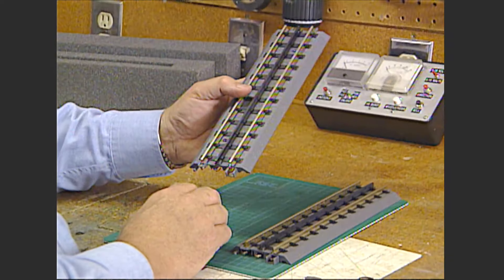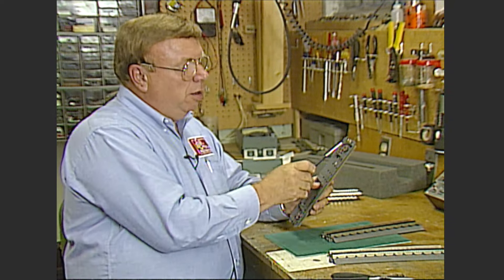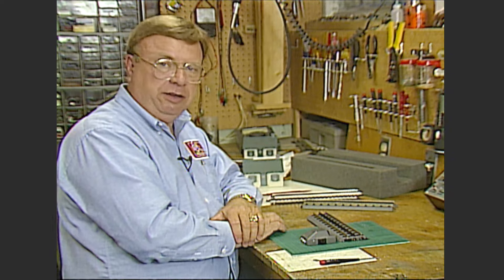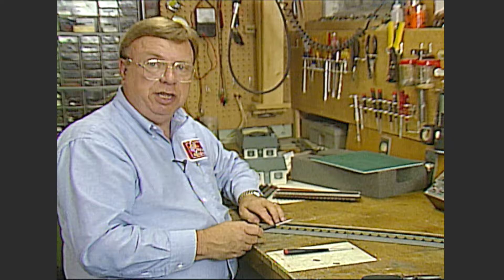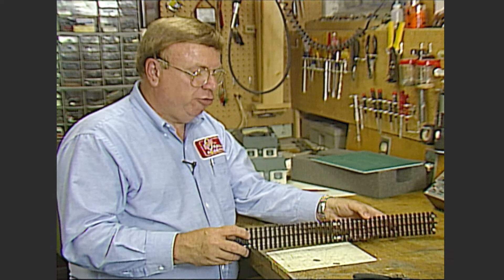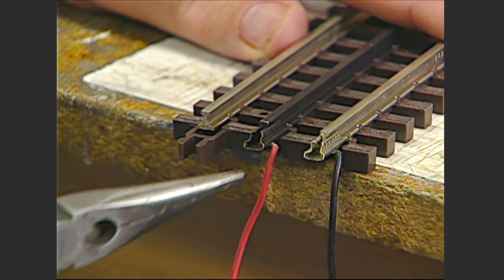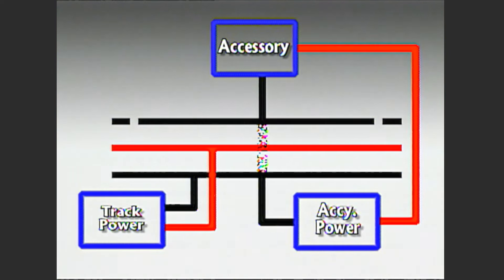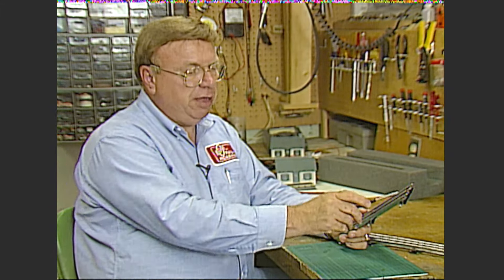Backshop: Track Tips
OGR Backshop Foreman Jim Barrett shows you some handy tips about using 3-rail O Gauge track.